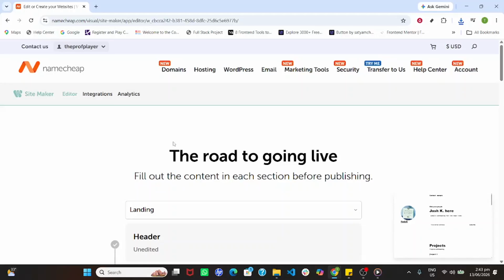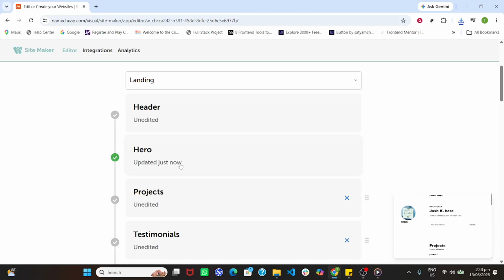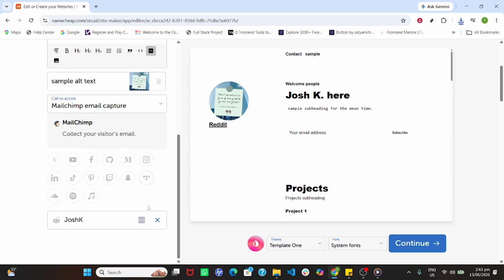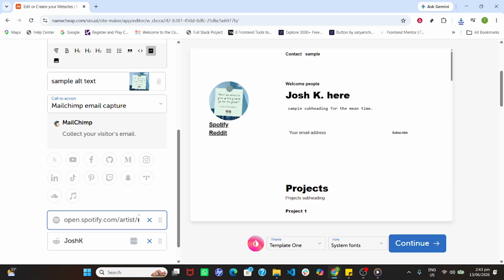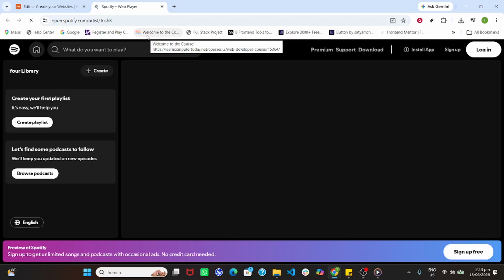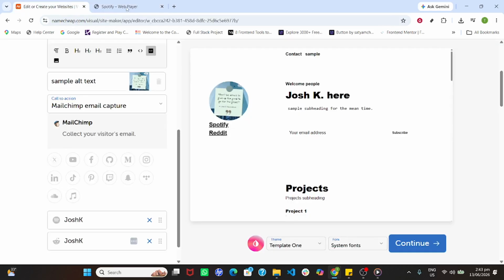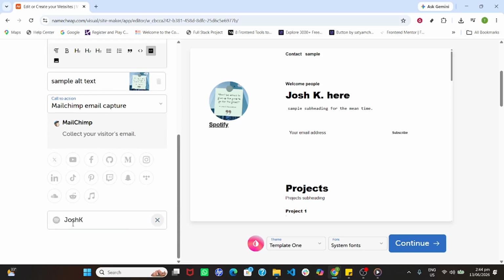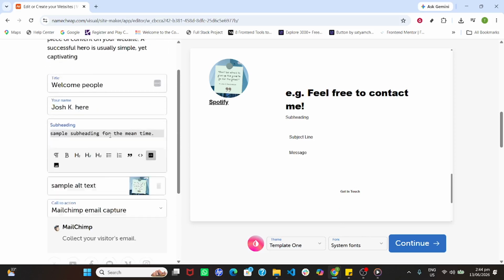How to Connect Spotify Account in HERO Namecheap (Updated 2026)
In this video, we discuss how to connect Spotify account in HERO Namecheap, guiding you through linking your Spotify to the Namecheap site builder. You'll learn to add the Spotify widget, authorize the connection, and customize its display on your website.

00:00 Introduction
00:15 Logging into Namecheap Site Builder
00:38 Finding the Spotify Widget
01:04 Authorizing the Connection
01:31 Logging into Spotify
01:49 Confirming Successful Connection
02:04 Customizing Widget Appearance
02:27 Saving and Publishing Changes
02:37 Clicking Publish Button
02:48 Spotify Profile Goes Live